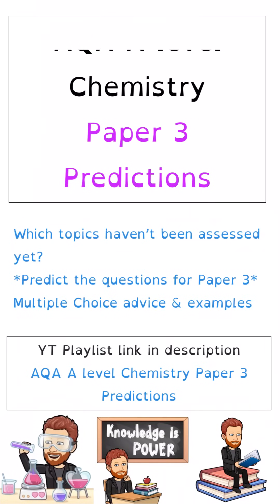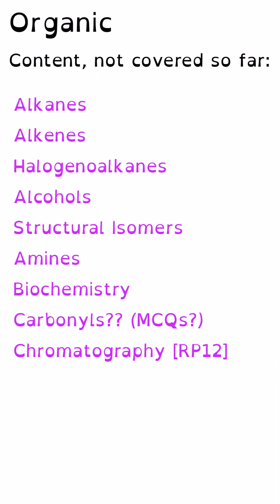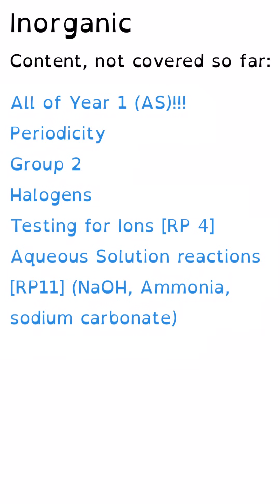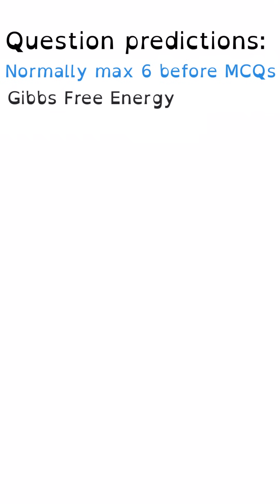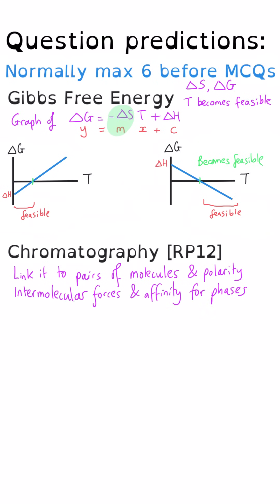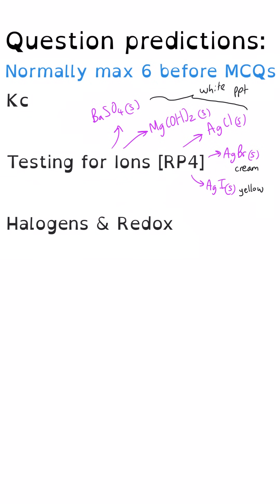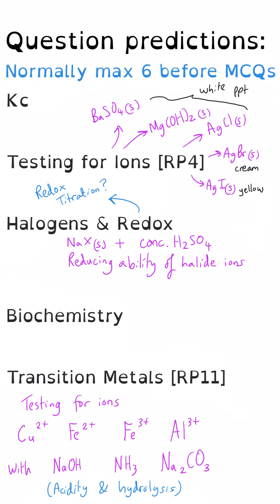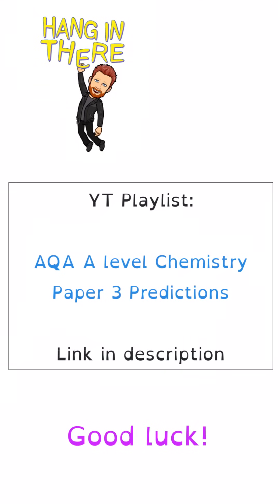AQA Chemistry | Paper 3 Predictions 2023 | A level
00:00 Intro
00:45 Organic - Topics not assessed
01:37 Inorganic  - Topics not assessed
02:25 Physical - Topics not assessed
03:41 Predicted Questions 1
06:16 Predicted Questions 2
08:11 Multiple Choice Questions
09:33 Good luck